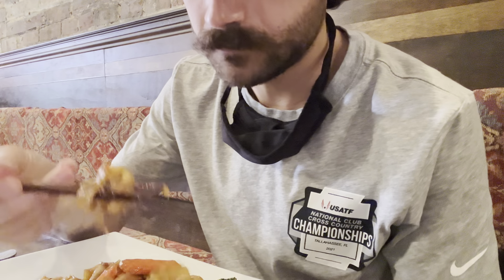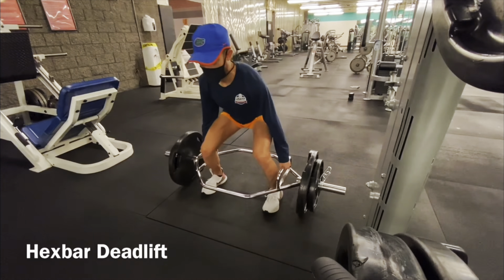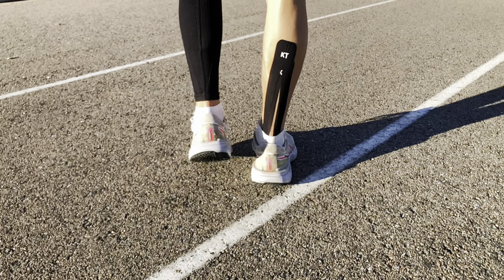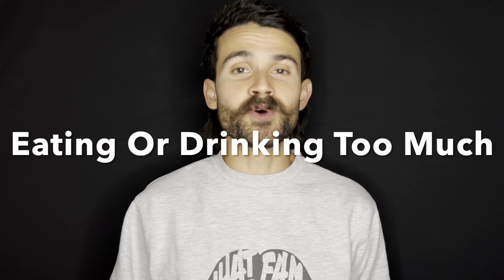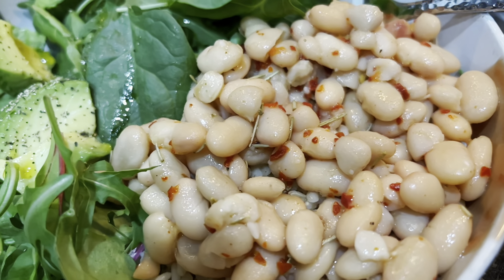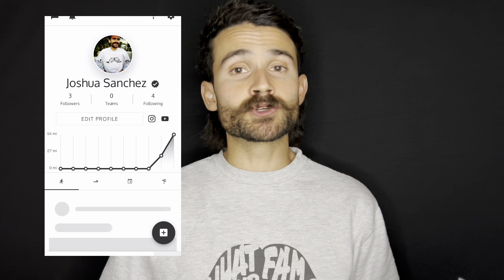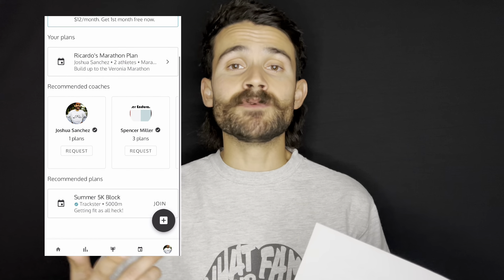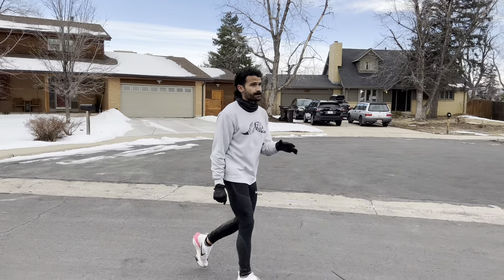Worst Things to do Before a Run | 4 Common Mistakes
Today I tell you fam the Worst Things to DO Before a Run, 4 common Mistakes! This video is based  on the YouTuber Harry Runs' video "Worst Things to do Before a Run | 4 Common Mistakes". In this video I go into greater detail of the things you shouldn't do before a run! The four worst things you can do before a run are:

1. Static Stretching

I talk about what is Static Stretching, how much is needed and when and what types of stretching I prefer instead!

2. Eating or Drinking Too Much

I talk about how close to your run should you eat, how much should you eat in the days and hours prior to a run, what duration of running matters when it comes to consumption of food as fuel.

3. Not Going to the Bathroom

I talk about what happens to your body if you run with a full bladder and/or having to go number 2 before a run and how to time food to get through you.

4. Not Listening To Your Body

I talk about relative rest, the progressive load principle and should you run with pain.

In the Long Run Merch!